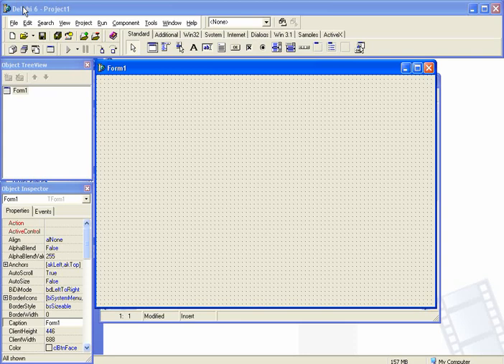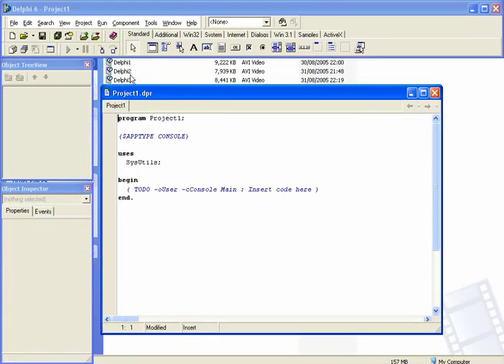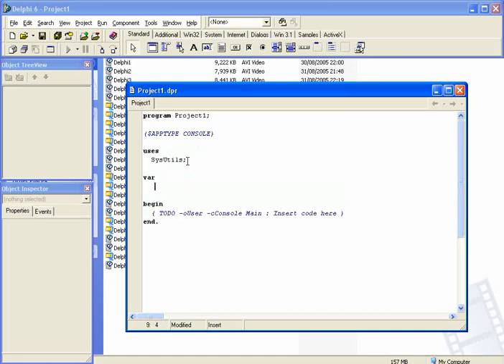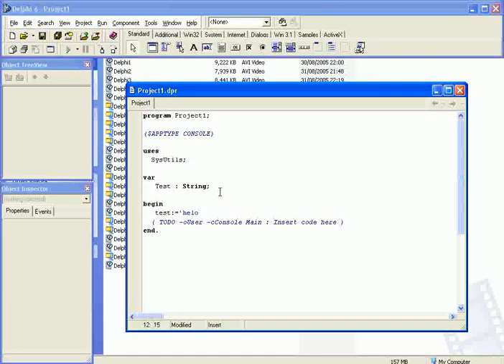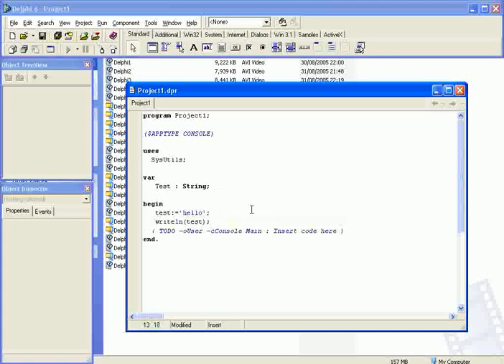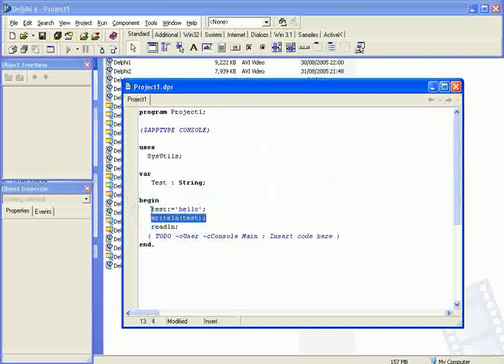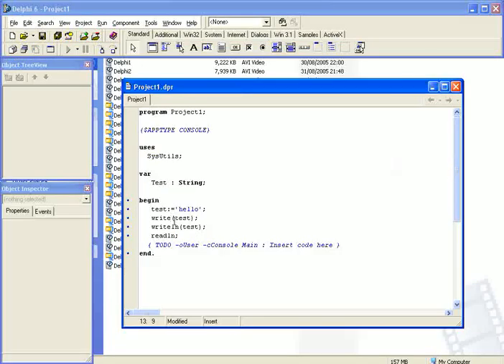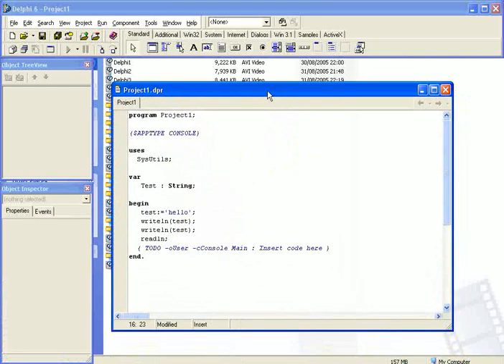Delphi The_Basics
visit Delphi-CoderZ.net